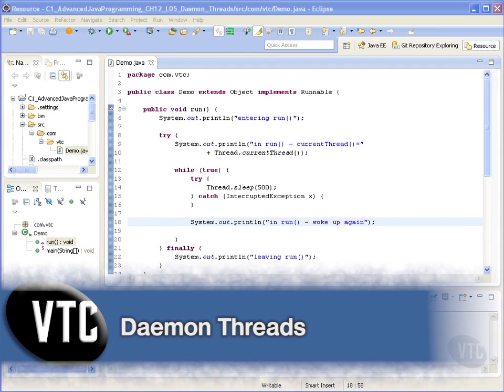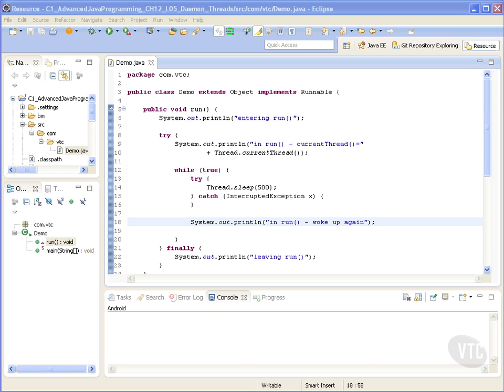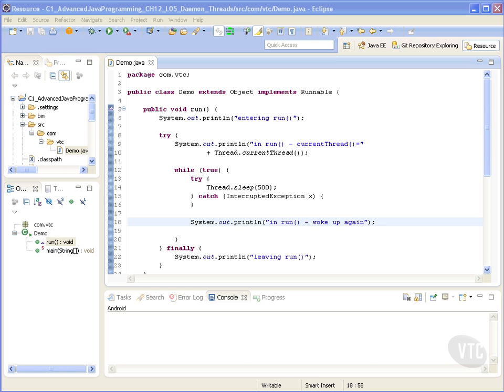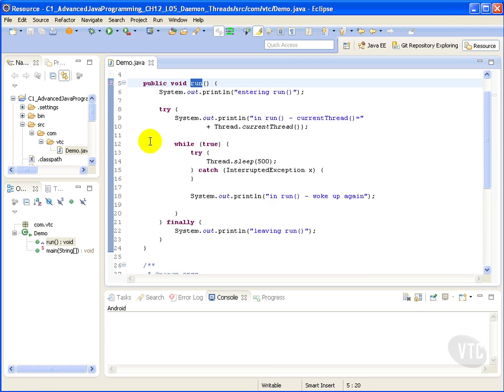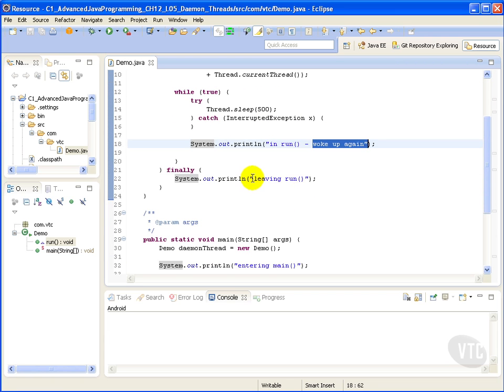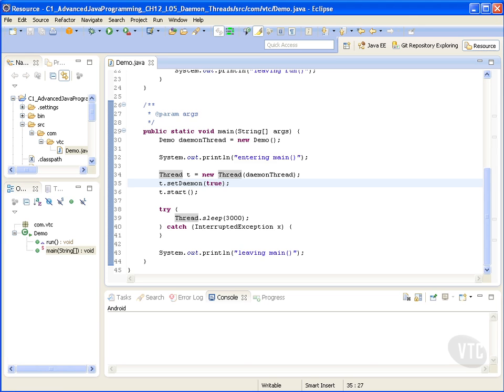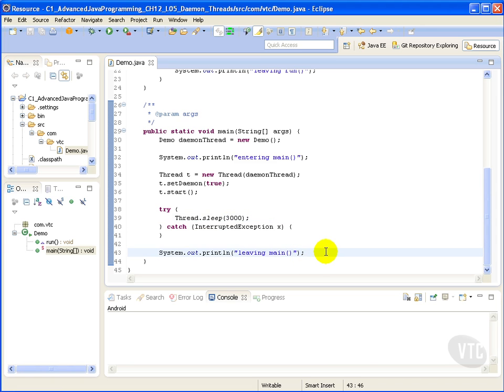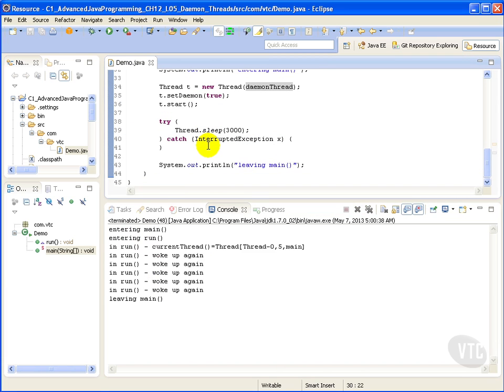VTC Player Advanced Java Programming Java SE 7, Daemon Threads